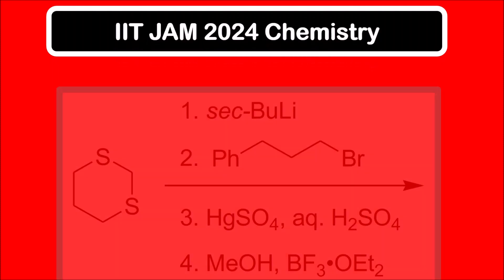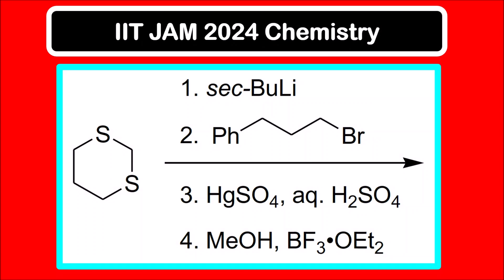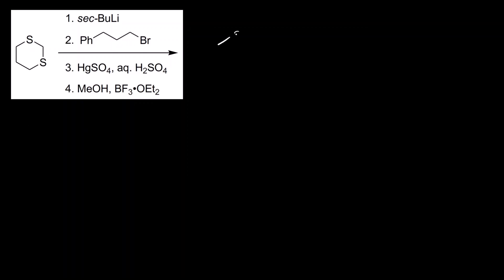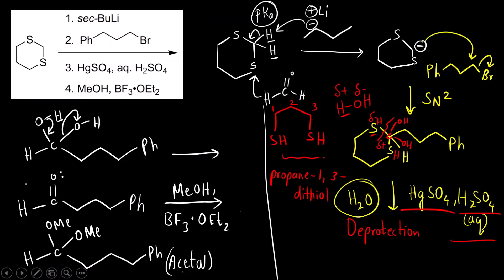Protection and Deprotection of aldehyde | IIT JAM 2024 Chemistry Solutions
Hello Everyone!!!

In today's video, we are going to learn question based on protection and deprotection of aldehyde, asked in IIT JAM 2024 Chemistry exam.